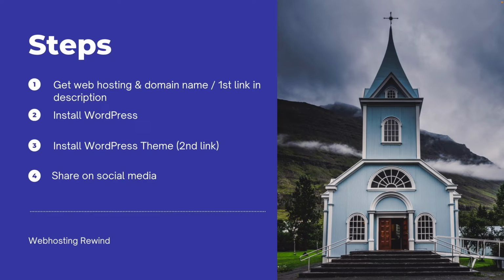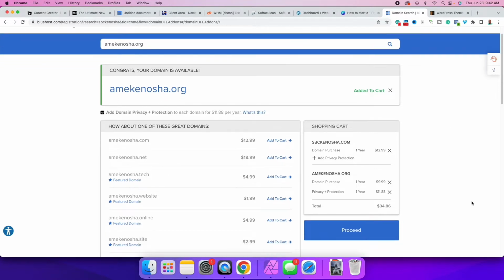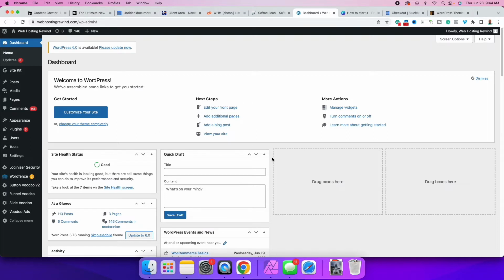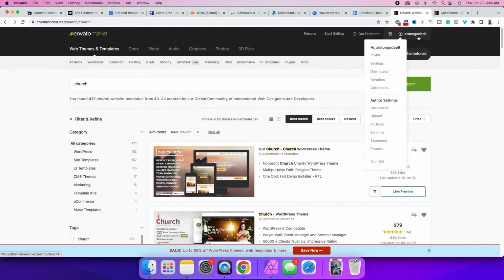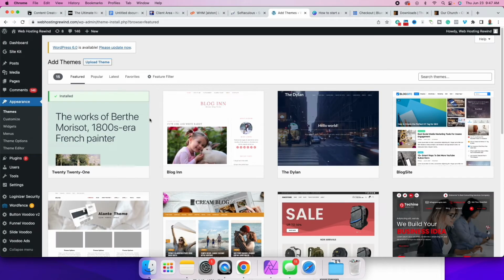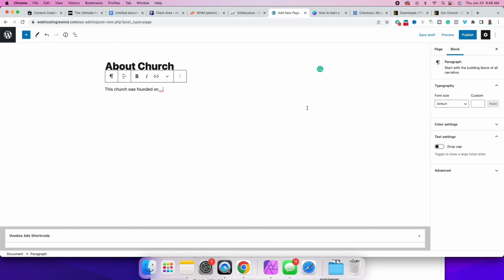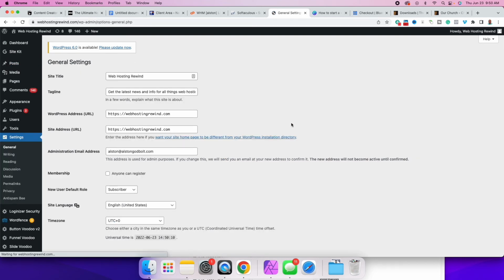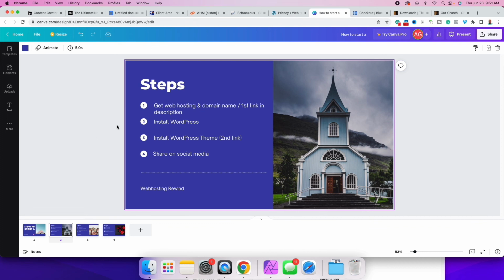How To Build A Church Website (New Website in 15 minutes)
How To Build A Church Website in this video, I show you how to make a church website step by step. Included in this video is the fastest way to create a website. After watching this video, you'll know how to start a church website using WordPress